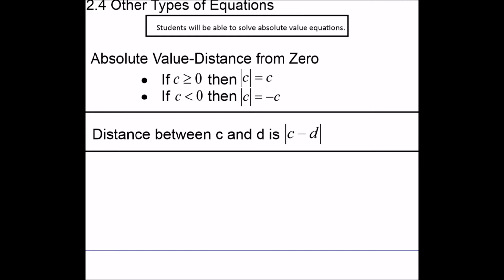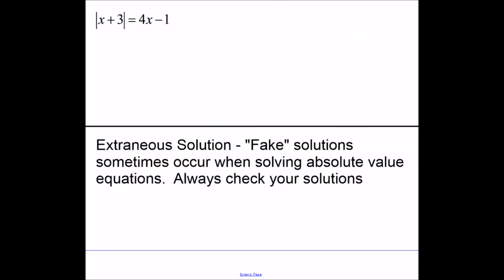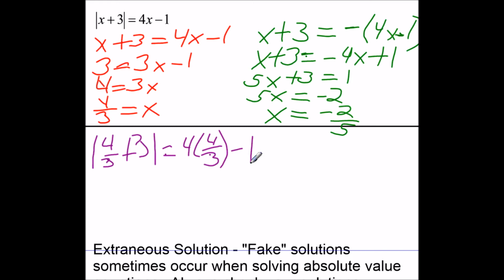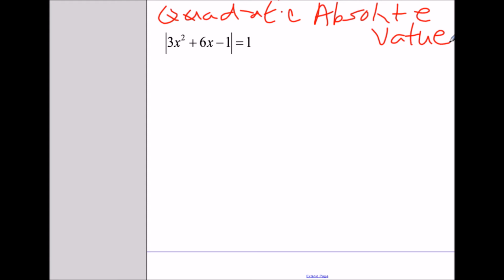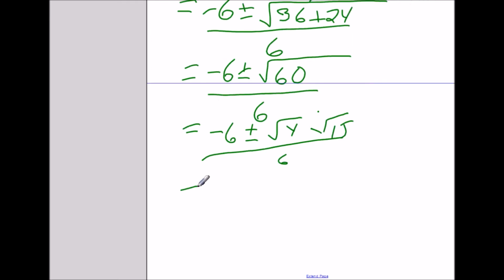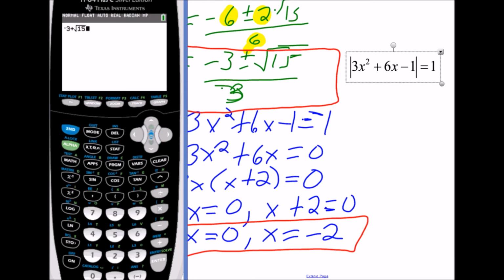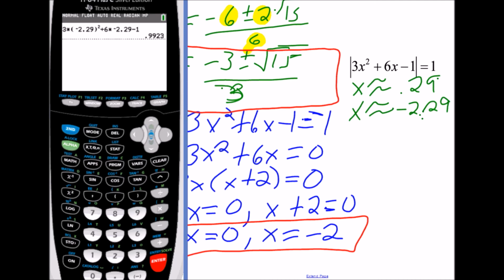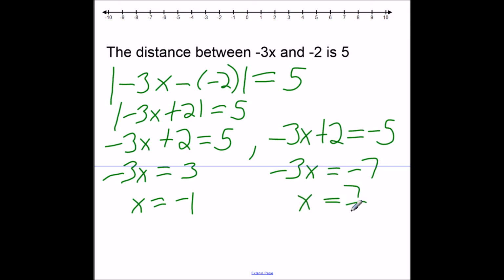2.4 Solving Absolute Value Equations